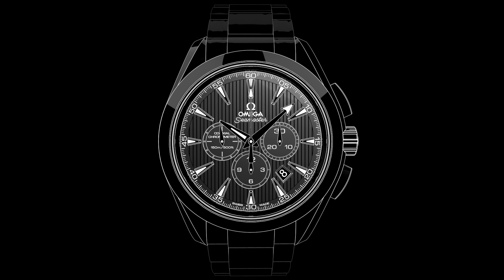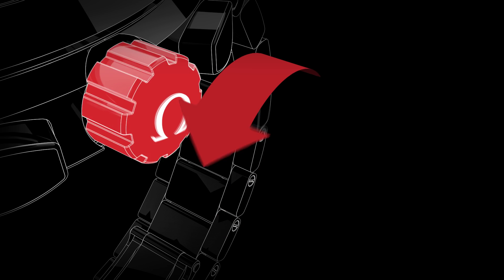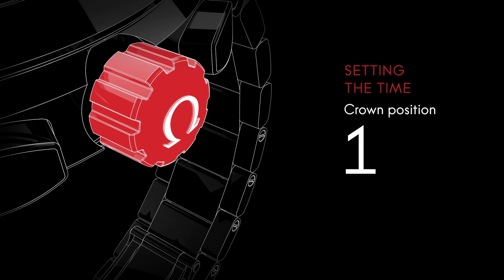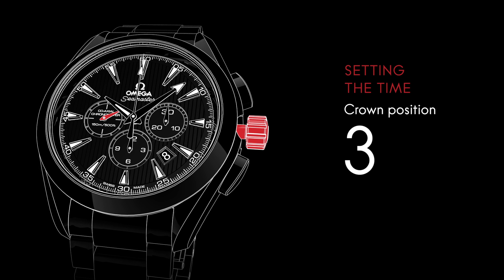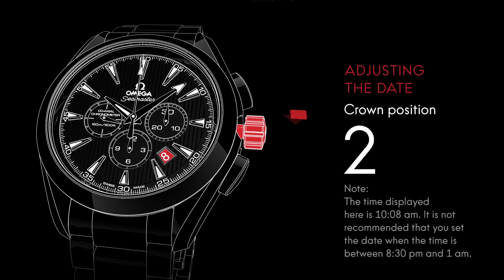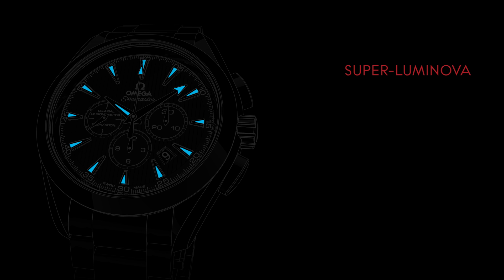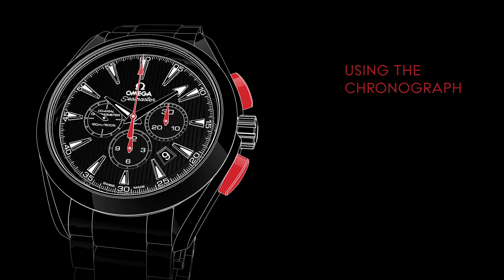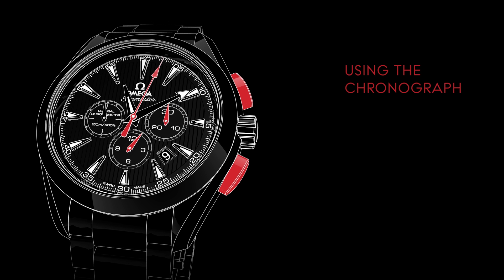OMEGA Seamaster Aqua Terra Calibre 3313 | Video Manual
00:00-00:15 Introduction
00:16-00:57 Setting the time
00:58-01:20 Adjusting the date
01:21-01:32 Super-Luminova
01:33-02:12 Using the chronograph